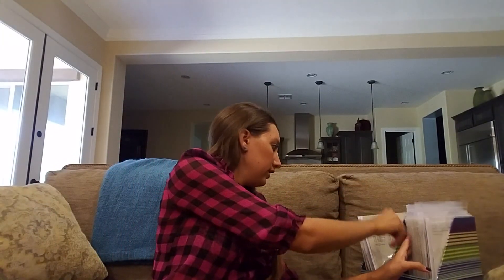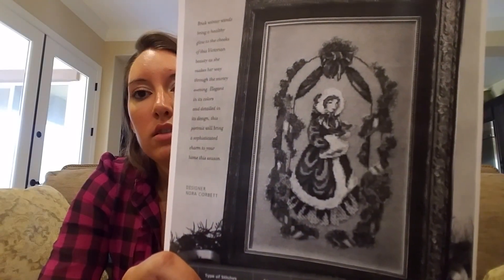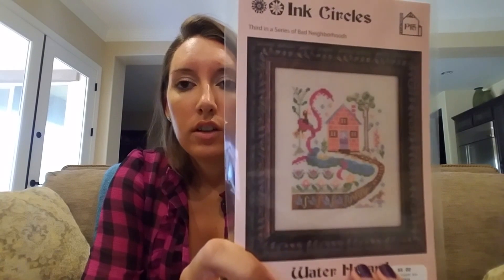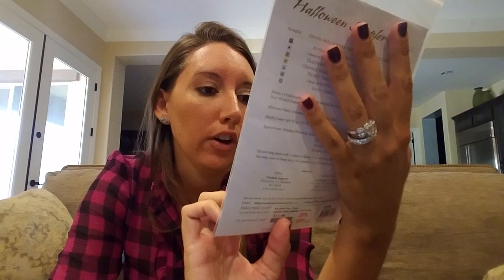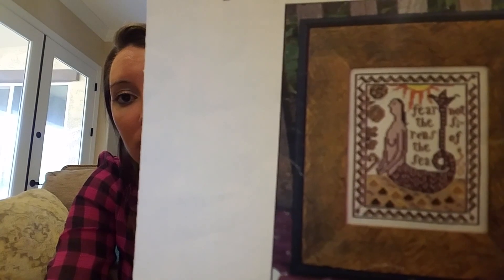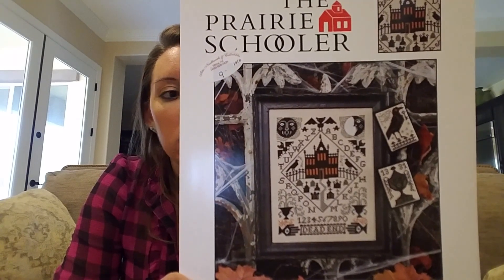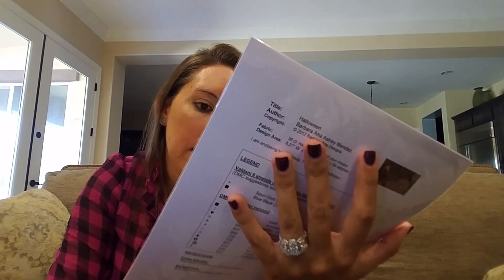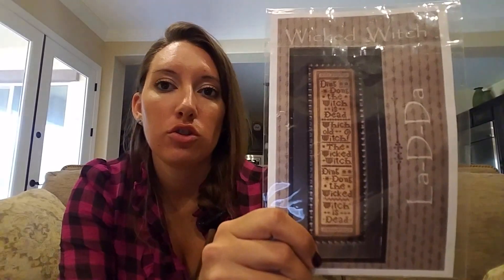FlossTube #41 - My Stash of Charts